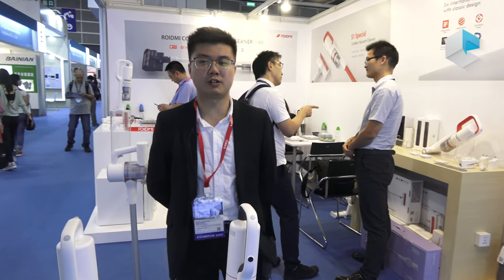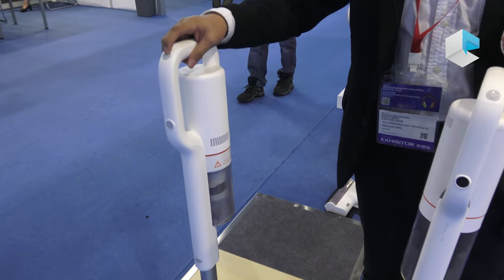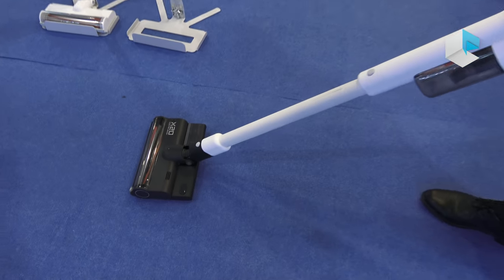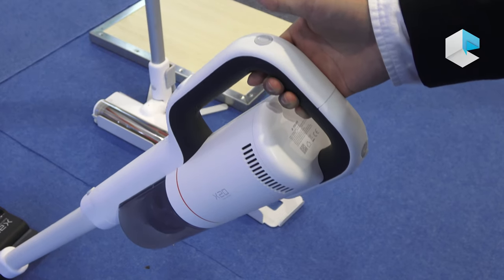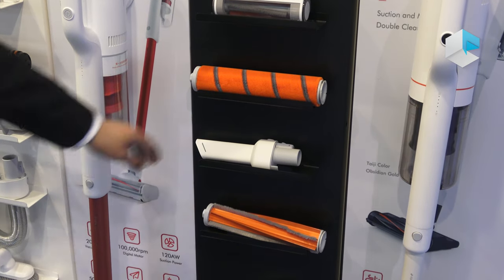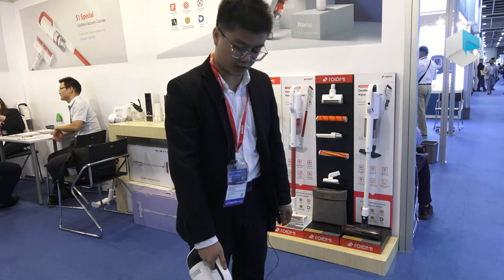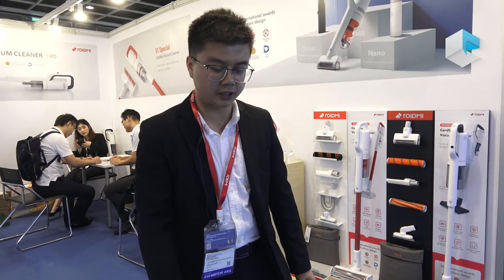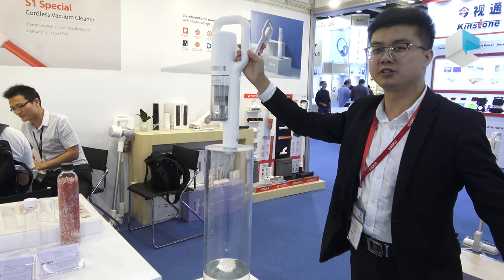Xiaomi Roidmi X20 cordless vacuum cleaner and demo of S1 suction power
Compra Xiaomi Roidmi X20 su Amazon Italia
Roidmi is a company part of Xiaomi ecosystem, specialized in cordless vacuum cleaners. In this video a representative of the company introduces the latest Roidmi X20 and shows the suction power of Roidmi S1 on a water column demo.